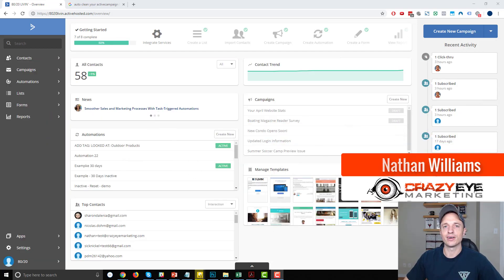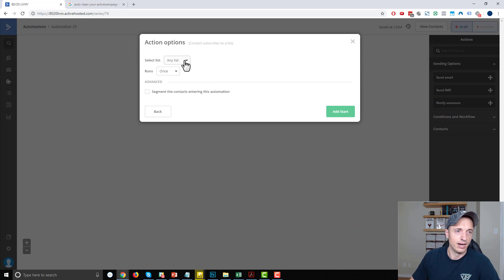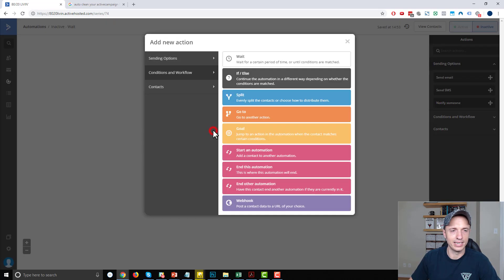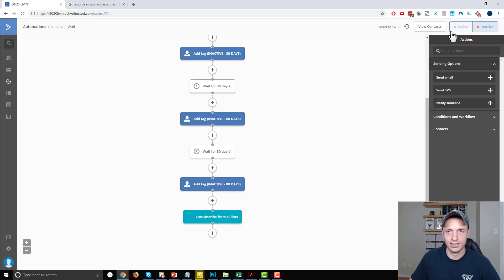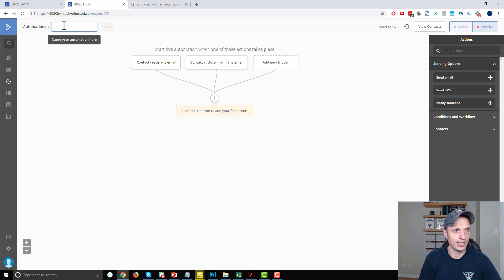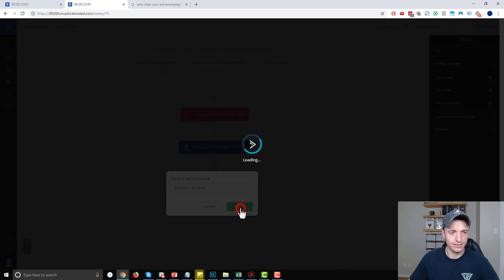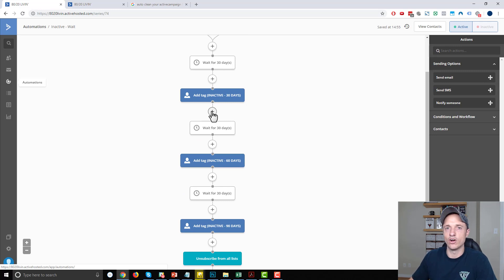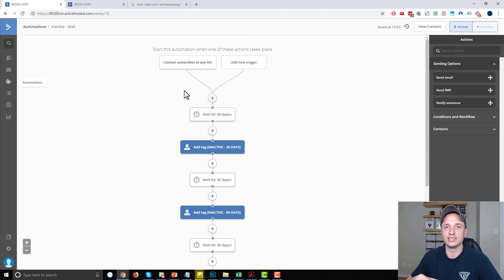How To Automatically Remove Inactive Subscribers From Your ActiveCampaign List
Learn how to create two simple automations inside of ActiveCampaign that will automatically clean your list of inactive subscribers!